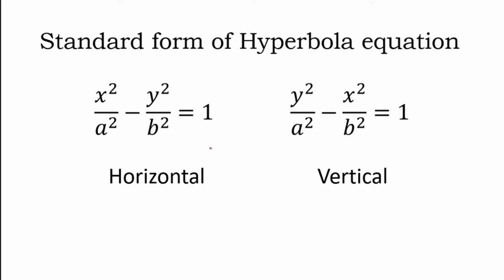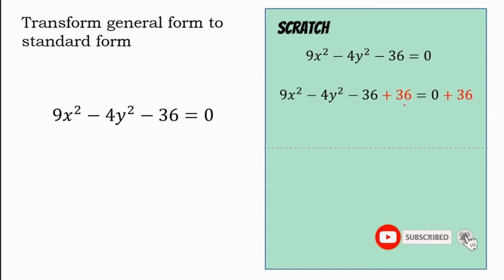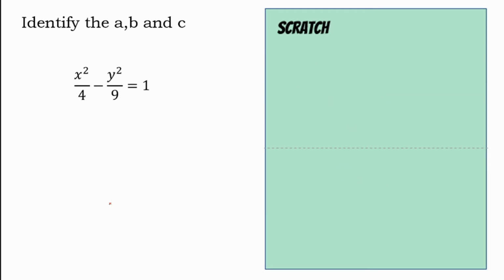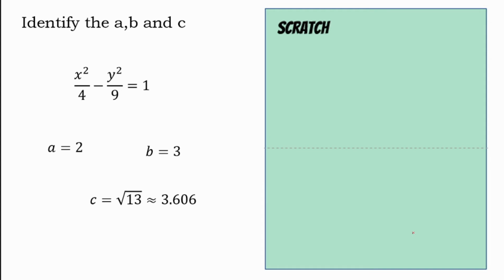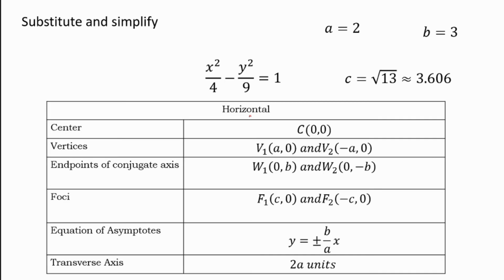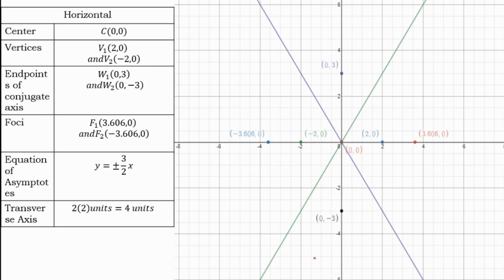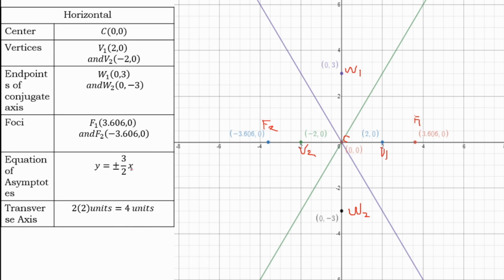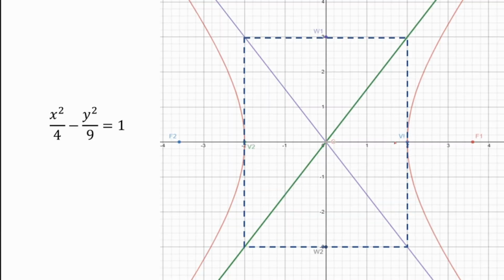Hyperbola with center at the origin (Easy stpes)